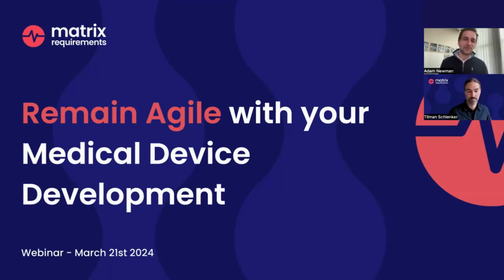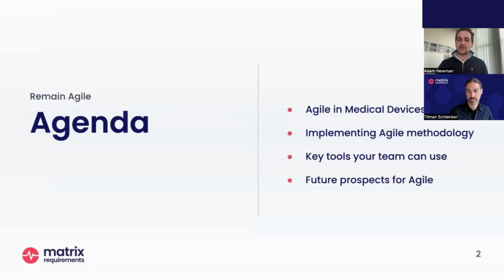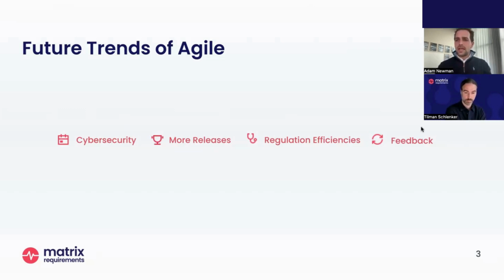Remain Agile within Medical Device Development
Agile in Medical Devices Development designed for R&D teams like yours in mind. This session dives into the strategic application of Agile methodologies to streamline medical device development, ensuring faster time-to-market and compliance with regulatory standards.

Why This Webinar Is Tailored For You?

Strategic Insights: Learn how Agile can be strategically implemented in medical device development to accelerate time-to-market while adhering to stringent regulatory standards. We touch on important elements related to SaMD, AI in Medical Devices and how they're impacted by an Agile methodology.

Leadership and Culture: Explore how to cultivate an Agile culture within your teams to promote innovation, efficiency, and resilience in rapidly changing markets.

Networking: Connect with fellow CTOs, R&D teams and industry leaders, sharing challenges, solutions, and strategies for success in the medical device sector.

We also recently attended a session in Strasbourg, France on Agile methodologies and key pains for teams, take a look